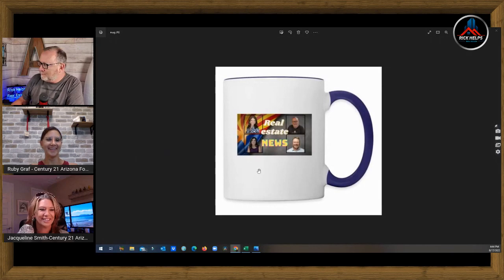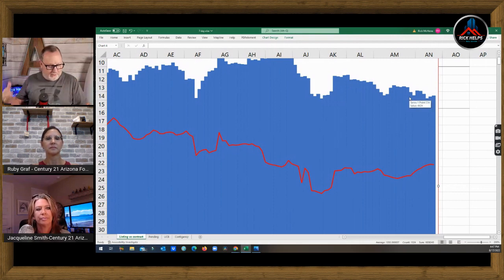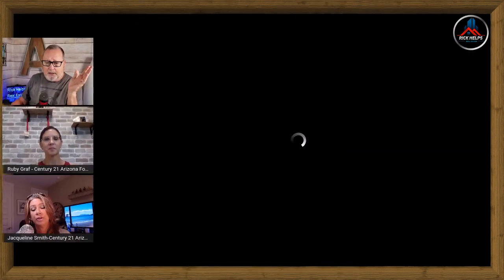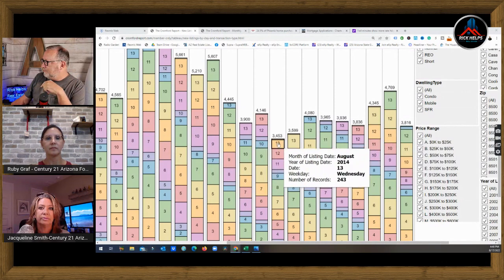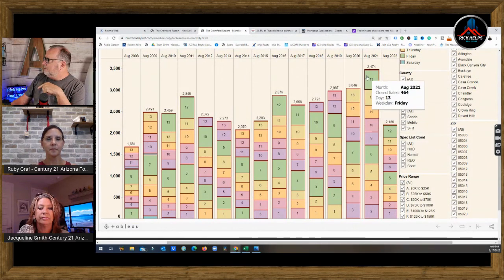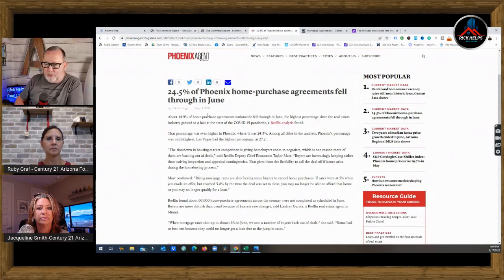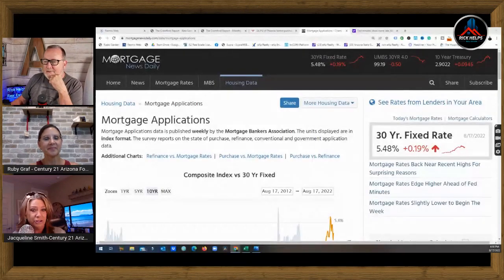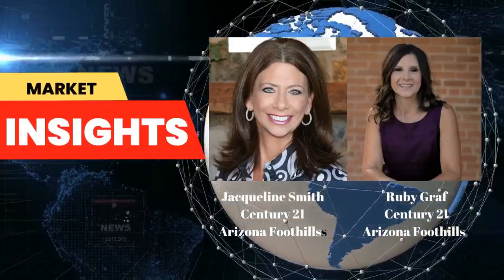Is This A Sign?.... | Arizona Real Estate Show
We discuss the slight uptick in sales as new listings stall in the Arizona real estate market.
This could be a temporary moment that may lead to even fewer listings again in the upcoming months.

Webcams for Zoom or livestreams.

Rick McHone
Realtor with EXP Realty